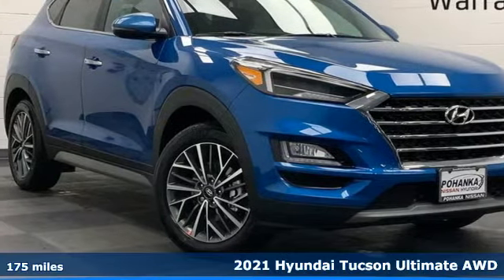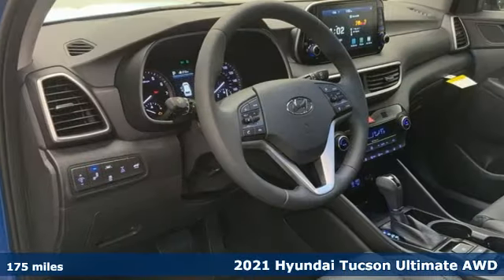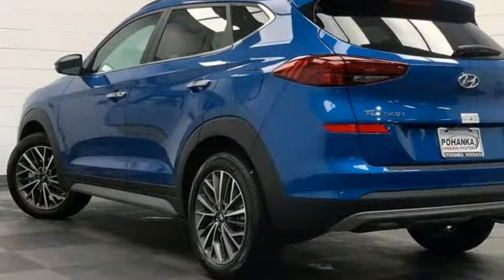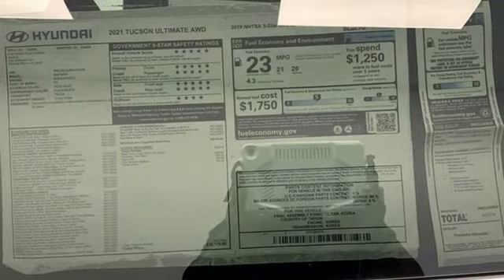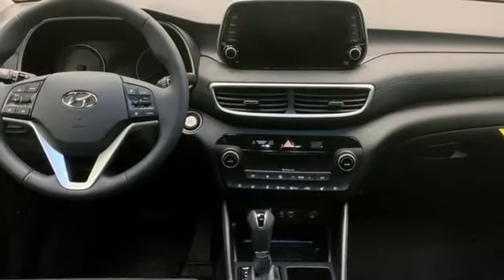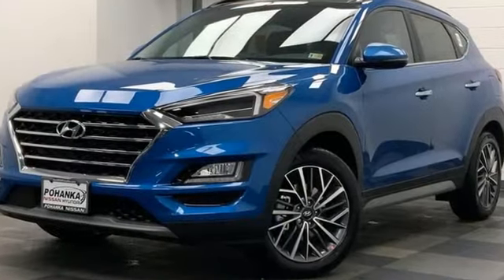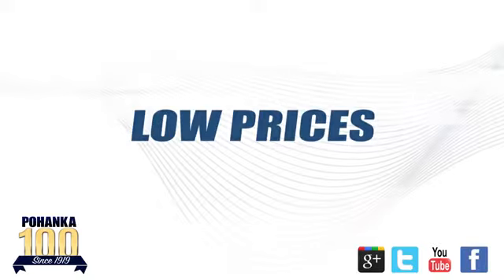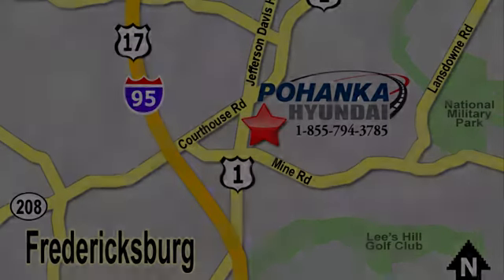New 2021 Hyundai Tucson Fredericksburg VA Richmond, VA HMU370589 - SOLD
Year: 2021
Make: Hyundai
Model: Tucson
Trim: Ultimate
Engine: 2.4L I4 DGI DOHC 16V
Transmission: 6-Speed Automatic with Shiftronic
Color: Blue
Interior: Black
Stock #: HMU370589
VIN: KM8J3CAL2MU370589
Aqua Blue 2021 Hyundai Tucson Ultimate AWD 6-Speed Automatic with Shiftronic 2.4L I4 DGI DOHC 16VbrbrHOME OF THE LIFETIME WARRANTY. 21/26 City/Highway MPGbrbrbrWe make every effort to provide accurate information, please verify options and price before purchase, Pohanka is not responsible for errors or omissions. All vehicles subject to prior sale. Quoted price available on in-stock units only. All prices are exclusive internet prices only. Financing is subject to approved credit through designated lender. Price plus tax, tags, dealer processing fee of $899 and freight of $810 - $1100. All customers will qualify for all manufacturer rebates and incentives included in the price, some require financing through the manufacturer. Some manufacturer rebates are not compatible with special manufacturer finance offers. Manufacturer Rebates and incentives are valid during the time period set by the manufacturer and are subject to change without notice. Additional manufacturer rebates and incentives may apply to those who qualify and may lower the sales price. 2 or more available at this price. Price Includes:$3500 - Retail Bonus Cash. Exp. 03/31/2021

Address:
5200 Jefferson Davis Hwy